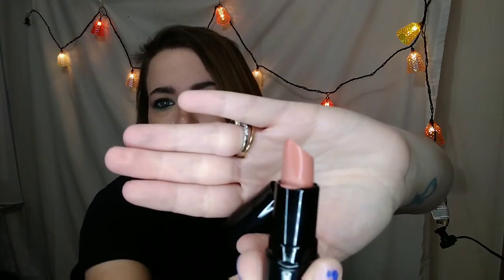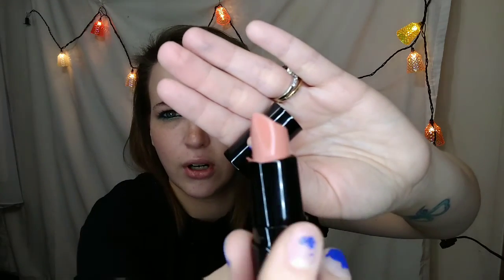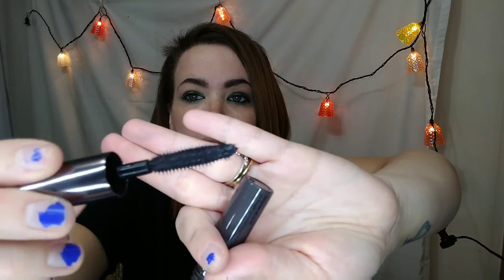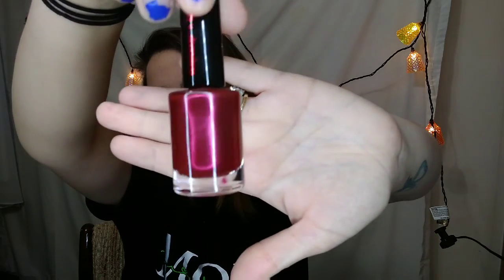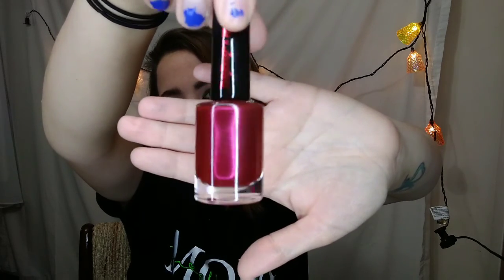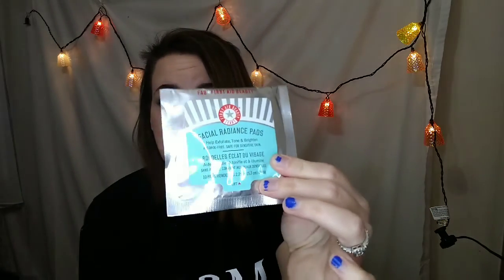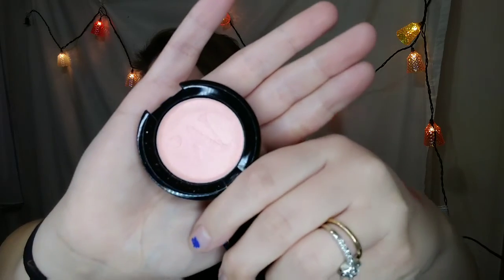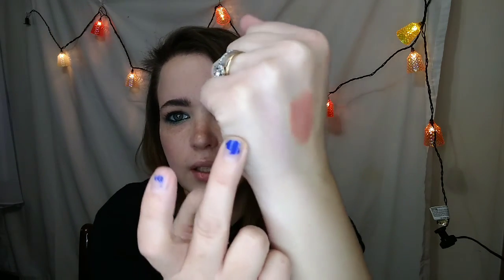Super Late Ipsy Unbagging - October 2019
Sorry this was so late... I had too much going on but I FINALLY got to my October Ipsy bag... Ya know, on November 3rd... Lol, sorry about that.